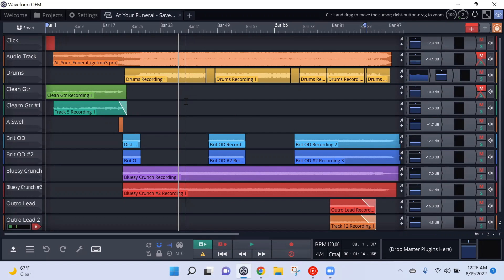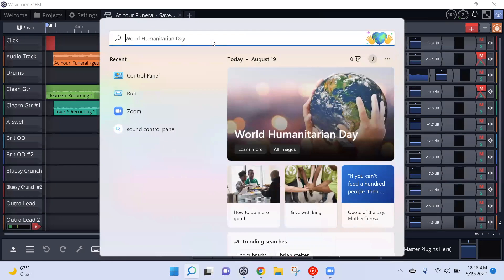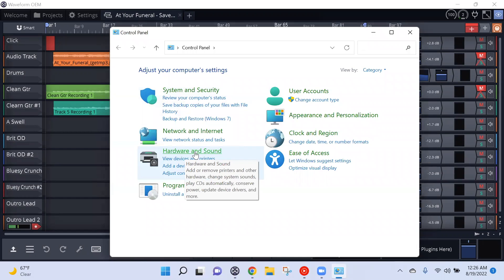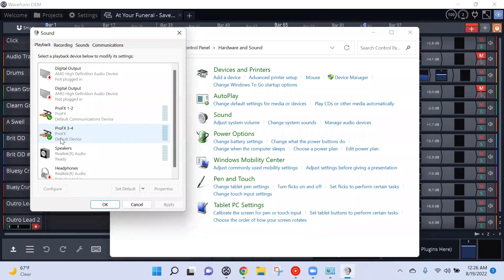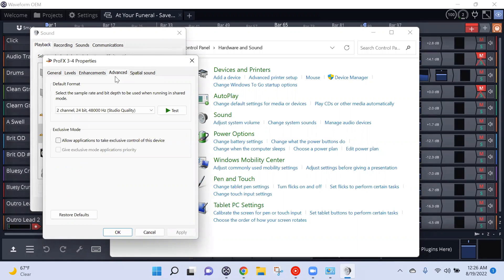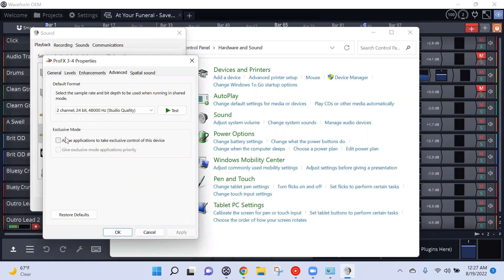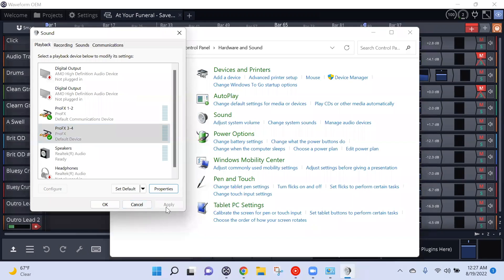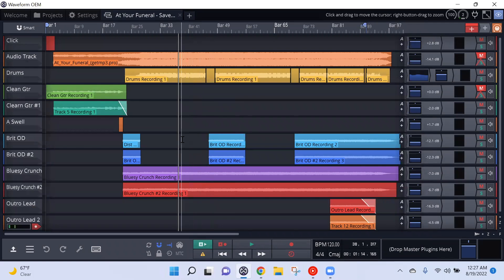How to fix audio in other apps when DAW is running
In Windows 11, one very annoying thing that happens is your DAW causes audio from YouTube, music players and other websites to FAIL. There is a solution!